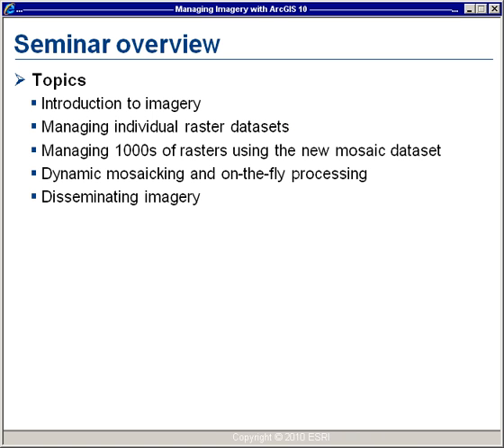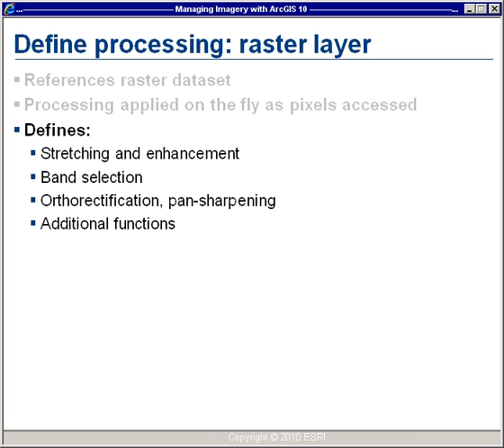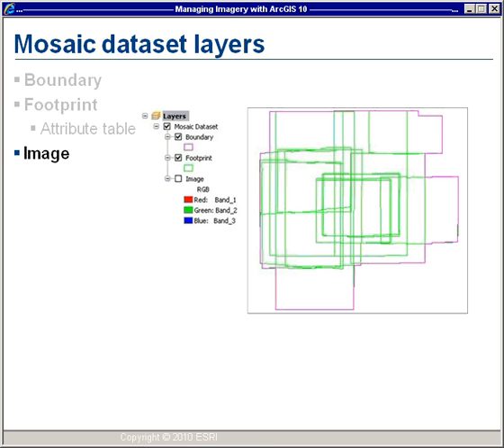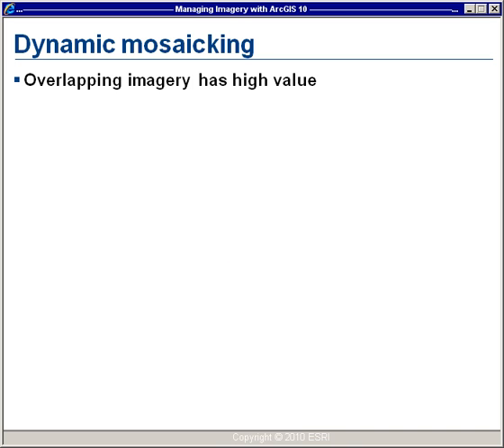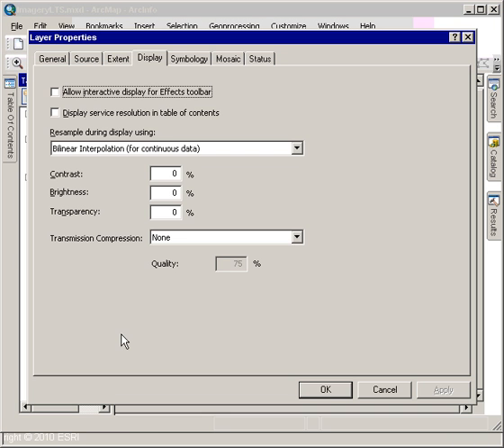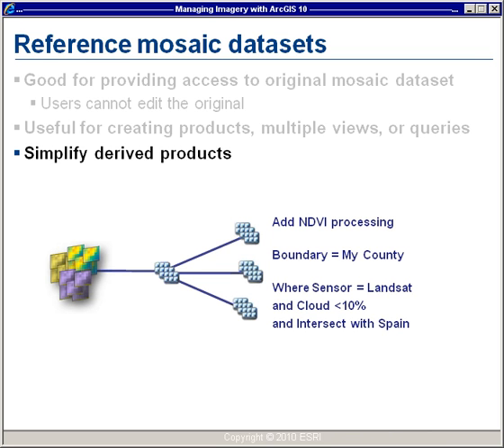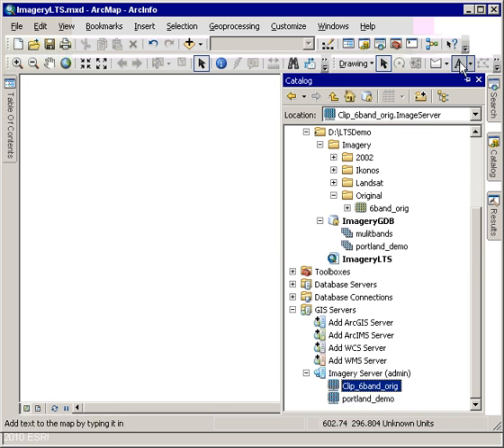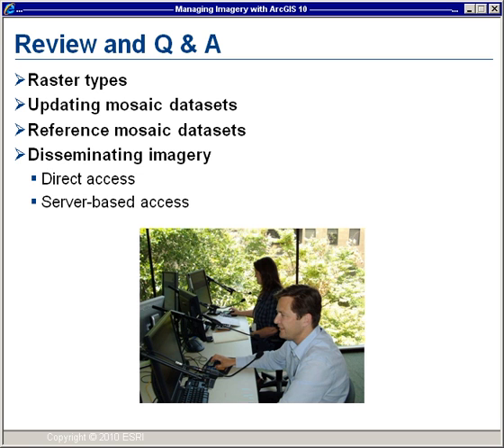Managing Imagery with ArcGIS 10